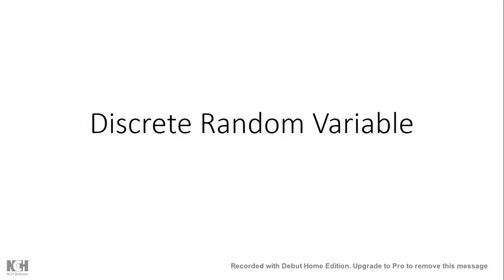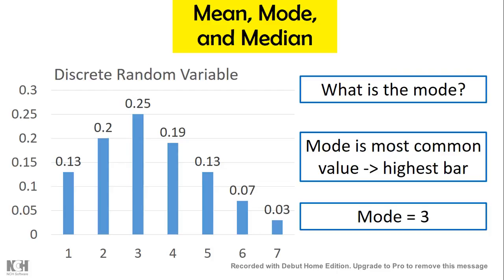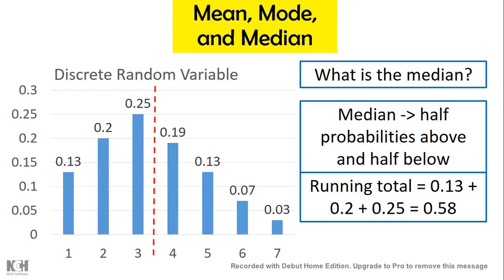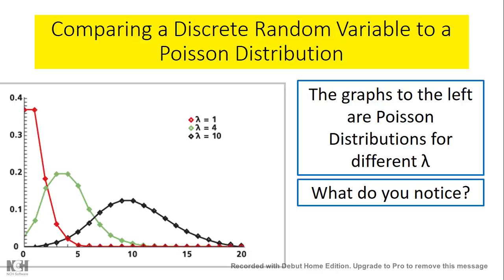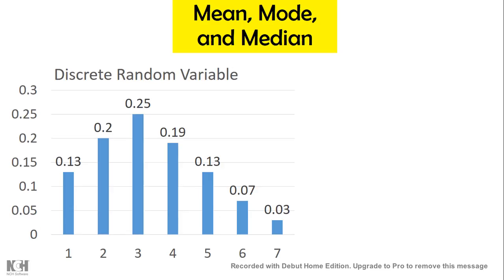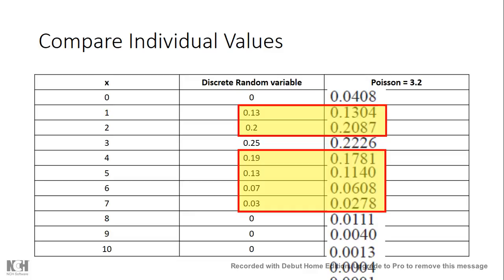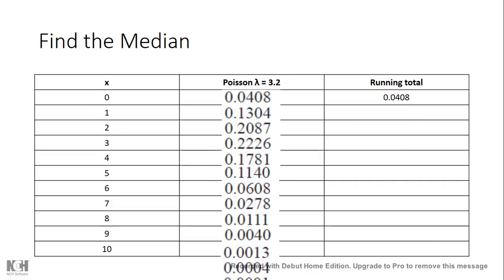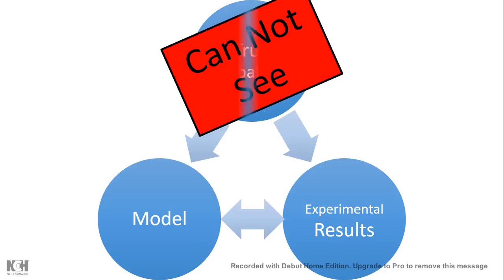Discrete Random Distribution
Calculating Averages for a Random Discrete Distribution, then comparing it to a Poisson Distribution.